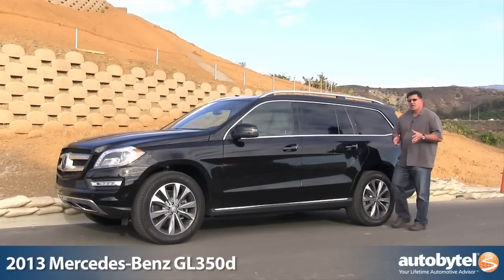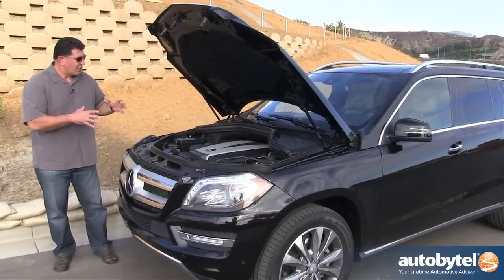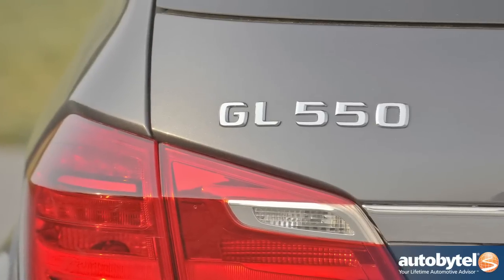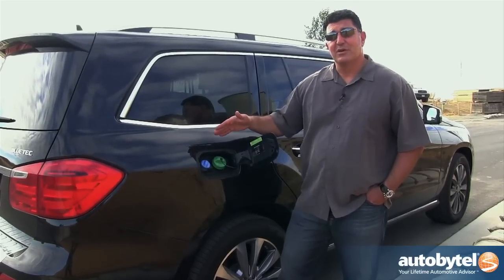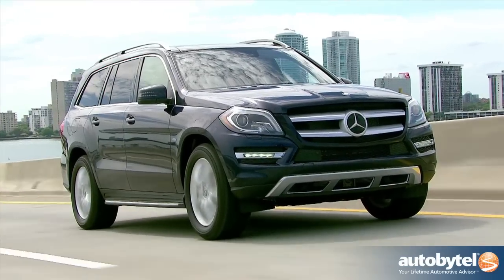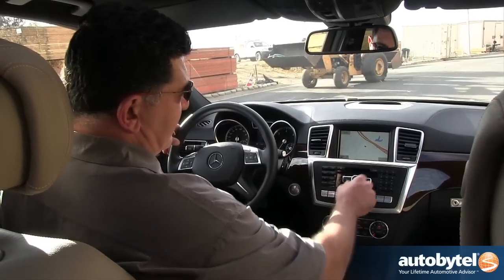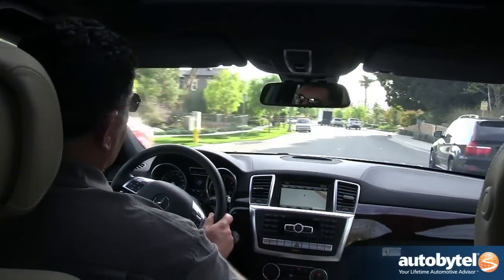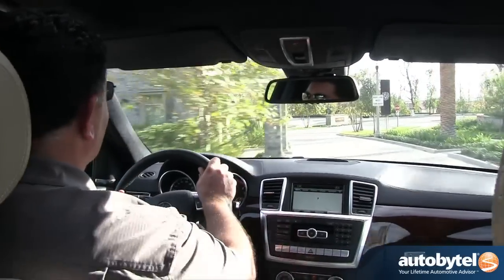2013 Mercedes-Benz GL350 BlueTec Diesel Test Drive & Luxury SUV Video Review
The 2013 Mercedes GL-Class is a full sized luxury SUV. There are 3 different trim levels that include the GL550, GL450, and GL350. The original GL-Class was introduced to the U.S. as a 2007 model and not too much has changed since that time. The GL is a 5-door 7-passenger SUV. Similar luxury SUVs in this class include the Audi Q7, Infiniti QX, Lexus LX, and the Cadillac Escalade; only one of which offers a diesel model. The starting price is $62,400 for the GL350 with the top of the line GL550 model costing $86,900.

Did you know that diesels only account for 1% of all passenger car and truck sales in the U.S. while hybrids account for more than 3%?  For some reason Americans just do not embrace the diesel technology. The 2013 Mercedes GL350 BlueTec is a good reason why you should look into diesel powered vehicles. The engine is a 3.0 liter turbodiesel that makes 240 horsepower and 455 lb-ft. of torque. Most full sized SUVs have a hard time breaking the 20 MPG marker since they are heavy, bulky, and not very aerodynamic. But the 2013 Mercedes GL350 BlueTec averages 19 MPG in the city and 26 MPG on the highway. The transmission is a 7-speed automatic. Like with any Mercedes SUV, 4MATIC AWD is standard as are a bunch of features and luxury amenities.

Even though this GL looks like the original 2007 model, there are actually over 1000 new parts. Mercedes really listened to its owners and they made a lot of improvements over the past few years. There is a ton of rear passenger leg and head room. The GL-Class went from being a quirky German made SUV that was adapted for the American market to a full-blown luxury SUV that is real gem.